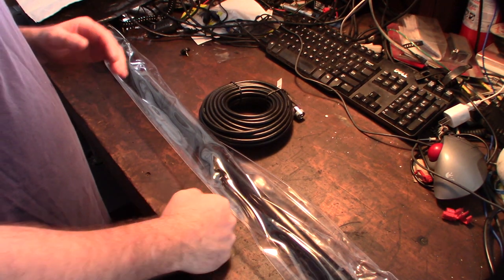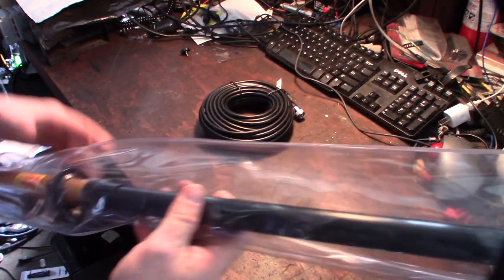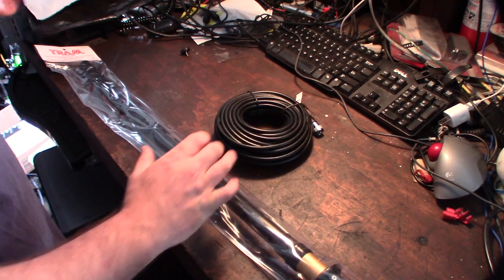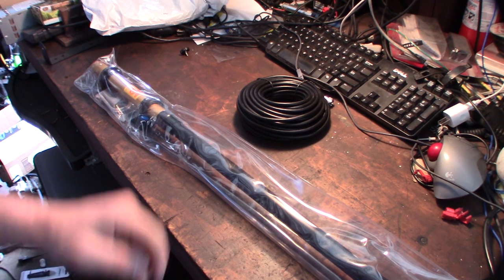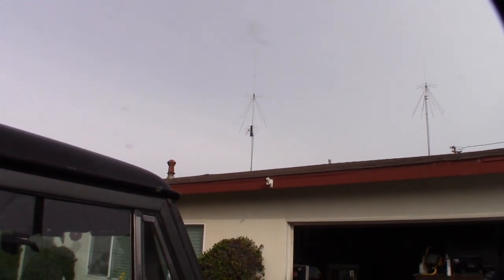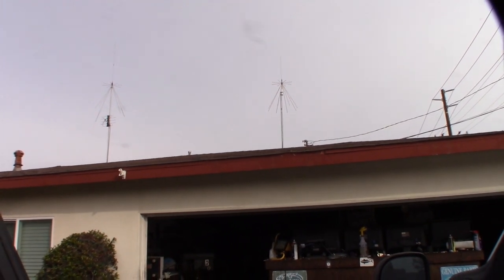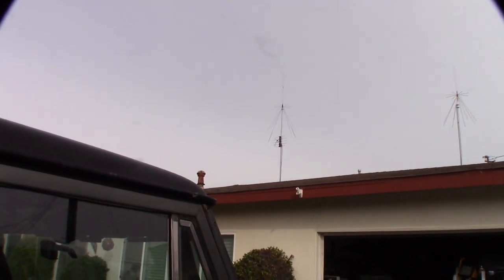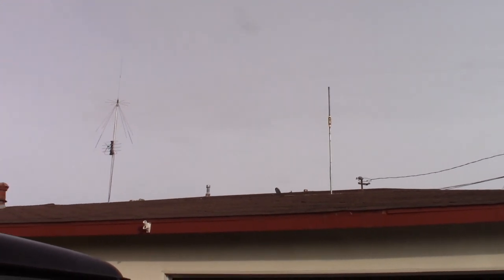Tram 1499 WORKMAN B100 10 11 meter CB HF base antenna install review very good deal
Right now this nice little antenna is half off on Amazon. I paid $25.05 but now its $14.76.
I'm going to using this for SSB CB and 10 meter. If you found this video helpful or would like help fund future experiments. please donate below.